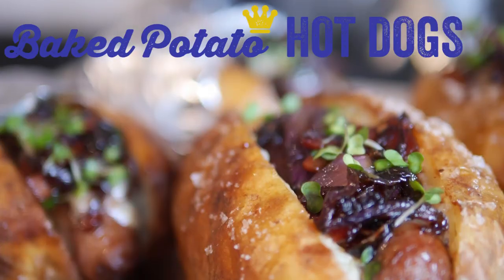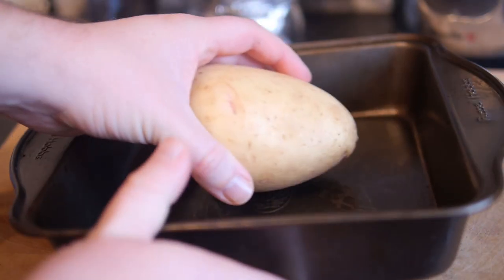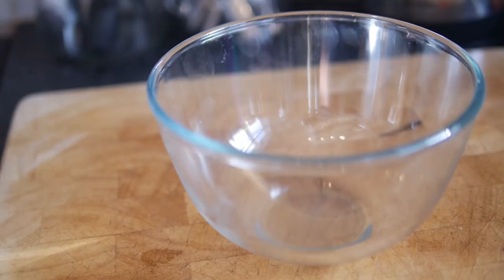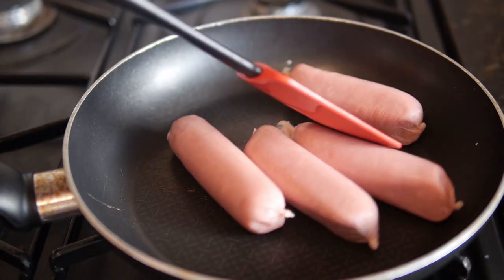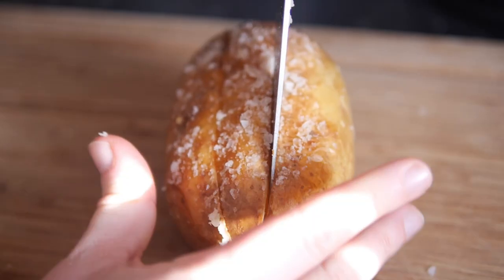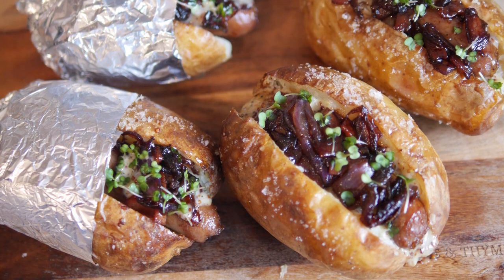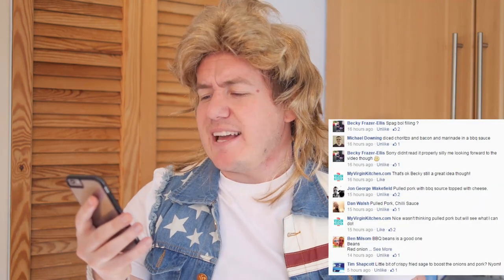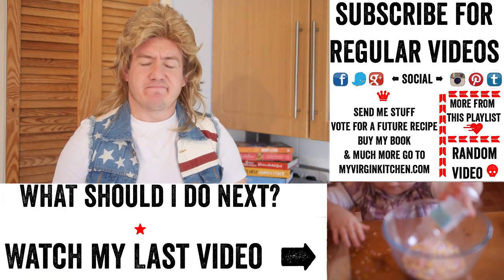BAKED POTATO HOT DOG RECIPE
Delicious caramelised bacon & onion baked potato hot dogs!

Ingredients
4 baking potatoes, olive oil & salt
3 rashers of bacon cut in strips
1 red onion thinly sliced
4 sausages
2tbsp mayo
1tbsp wholegrain mustard
2tbsp honey (1 tbsp for sausages)
1tsp poppy seeds
1tbsp balsamic vinegar
cress to garnish (optional)
*tweak the mayo / balsamic quants to your liking*